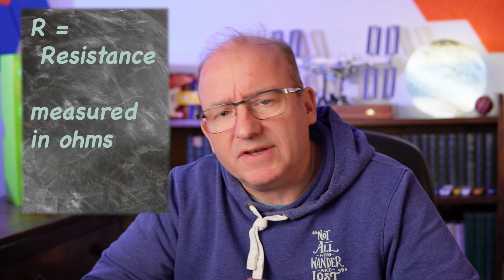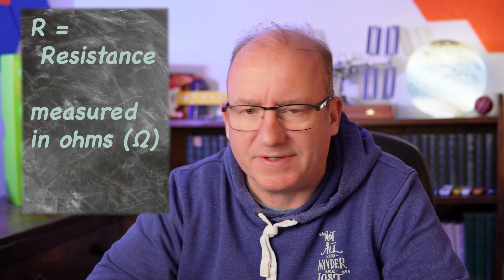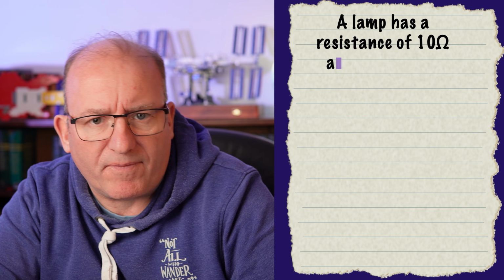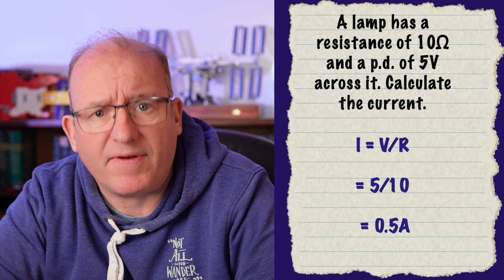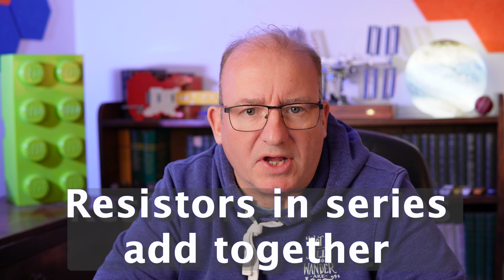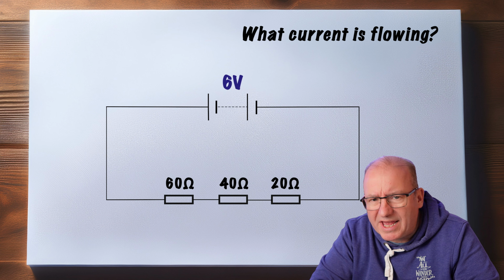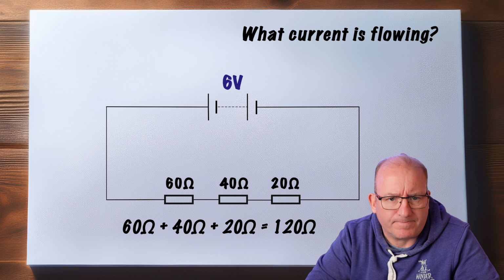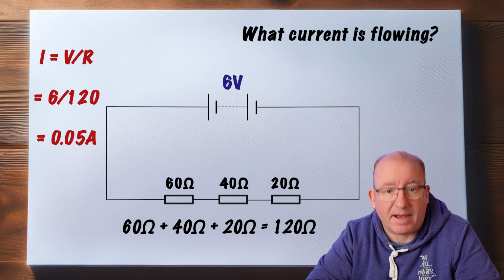Electrical Resistance Explained: Ohm’s Law, V=IR & Resistors (GCSE Physics)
Electrical resistance explained clearly for GCSE Physics, GCSE Combined Science and IGCSE Physics students. Learn what resistance is, why it happens, and how to use Ohm’s Law (V=IR) to solve exam questions.

In this lesson, you'll learn:

• What electrical resistance is
• Why resistance occurs in wires and components
• The symbol and unit for resistance (ohms, Ω)
• Ohm’s Law explained: V = IR
• How to calculate resistance, current, and voltage
• How resistance behaves in series circuits
• How wire length and thickness affect resistance

This is essential knowledge for GCSE Physics, IGCSE Physics, Combined Science, and equivalent international courses.

You'll find:

• Free GCSE Physics worksheets
• Exam questions and worked solutions
• Full lesson videos
• Revision resources for GCSE, IGCSE and A-Level Physics

Need extra help with Physics?

I offer:

• 1-to-1 online Physics tutoring
• GCSE, IGCSE and A-Level support
• Easter revision courses

Timestamps

00:00 What is electrical resistance?
00:25 Symbol and unit (ohm, Ω)
00:48 Ohm’s Law explained (V = IR)
01:16 What resistors do
01:21 Example calculation: finding resistance
02:03 Example calculation: finding current
02:29 Resistance in series circuits
03:15 How wire length affects resistance
03:43 How wire thickness affects resistance

for more information about resources, lessons, and courses.